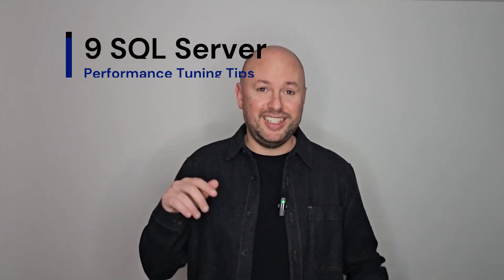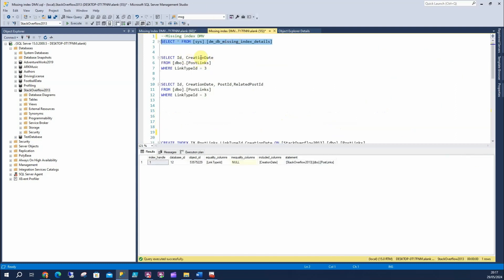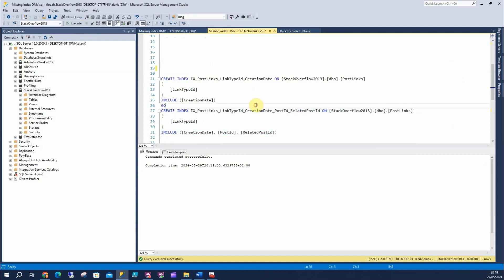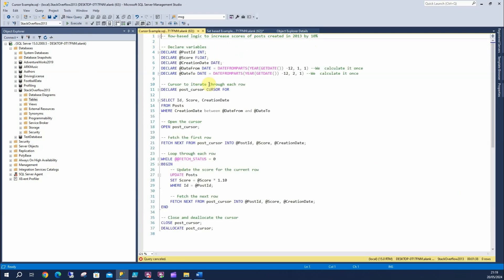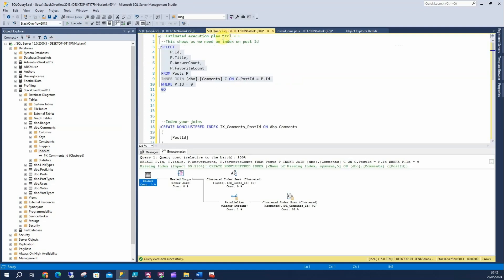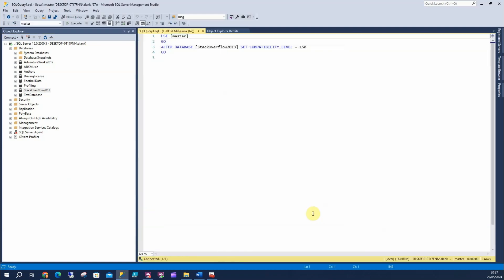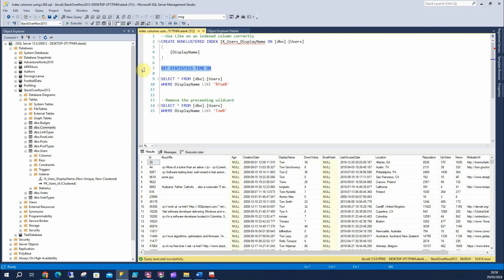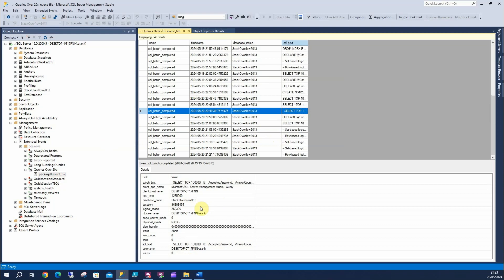9 Query Tuning Techniques | SQL Server Performance Tuning Made Easy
9 tips on SQL Server Query performance that anyone can apply right now to make your queries and your database go faster! Almost immediately!

Content

00:00 Introduction to Performance Tuning
00:32 Missing Index DMV in SQL Server
02:58 Removing Inferior Indexes
04:30 Converting Row Based to Set Based Logic
05:50 Analyse the Execution Plan
07:23 Indexing your Joins
08:02 Upgrading the Database Compatibility Level
08:48 Using an index with LIKE
10:10 SET STATISTICS TIME ON
10:50 Setting up Extended Events

Understanding Execution Plans

Execution plans can be viewed in SQL Server Management Studio (SSMS). When you write a query, you can display the estimated execution plan before running the query or the actual execution plan after execution.

This visual representation helps you understand how SQL Server processes your query, including the order of operations, index usage, join methods, and more. Some of the benefits include

1. Identifying Inefficiencies:

Execution plans highlight potential inefficiencies, such as table scans or missing indexes. A table scan occurs when SQL Server reads the entire table to find the data, which can be slow for large tables. Identifying and addressing these inefficiencies can significantly improve query performance.

2. Optimizing Index Usage:

Execution plans show how indexes are used in query execution. If an index is not used effectively, you might see operations like index scans instead of index seeks. Adjusting indexes based on this information can lead to faster data retrieval and improved performance.

3. Understanding Join Operations:

Execution plans detail the types of joins used (nested loops, hash joins, merge joins) and their impact on performance. By analyzing these joins, you can optimize them to ensure efficient data merging and reduce execution time.

Set Based Logic

Set-based logic in SQL Server is a programming approach that focuses on operating on sets of data as a whole rather than processing individual rows one at a time. This approach is fundamental to relational database management systems (RDBMS) and offers numerous benefits, especially for beginners learning SQL Server. Some of these benefits include:

1. Performance Efficiency

The most important benefit surely has to be the performance benefit right? As such, one of the most significant advantages of set-based logic is performance efficiency.

SQL Server is optimized for set-based operations, meaning it can process large volumes of data quickly and efficiently. When you use set-based queries, SQL Server can leverage advanced optimization techniques to execute operations faster than row-by-row processing. This leads to quicker query execution and better overall performance.

2. Simplified Code

Set-based logic allows for simpler and more readable SQL code. Why use 100 lines of code when 15 will do?

By focusing on operations that apply to entire sets of data, such as selecting, updating, or deleting multiple rows at once, you can write concise and clear queries. This not only makes the code easier to understand and maintain but also reduces the likelihood of errors compared to complex, iterative row-by-row operations.

3. Declarative Nature

Set-based logic is declarative, meaning you specify what you want to achieve without detailing the step-by-step process of how to do it. This high-level approach allows SQL Server's query optimizer to determine the most efficient execution plan automatically. It abstracts the complexity of data manipulation, enabling you to focus on the desired outcomes rather than the procedural steps

For more detailed information and examples on set-based logic in SQL Server, you can refer to the official Microsoft Docs on Query Basics. Found here

Extended Events

As discussed in my other tutorial, Extended Events (XEvents) in SQL Server is a powerful and flexible event-handling system designed to monitor and troubleshoot the SQL Server environment.

Unlike traditional SQL Server monitoring tools such as Profiler, XEvents offers a lightweight and scalable solution for gathering detailed information about system behavior and performance. Some benefits include:

1. Comprehensive Monitoring

Extended Events provide a comprehensive way to monitor SQL Server events. They allow you to capture a wide range of data, including query performance, system health, and application interactions. This breadth of monitoring capability helps in identifying performance bottlenecks, detecting anomalies, and understanding system behavior under different loads.

2. Ease of Use and Integration
3. Advanced Analysis Capabilities

Links